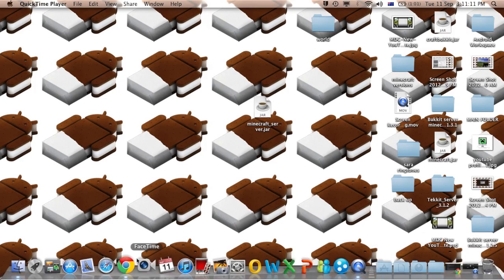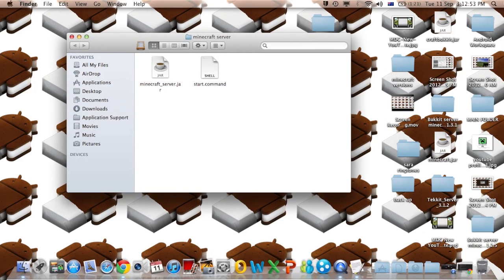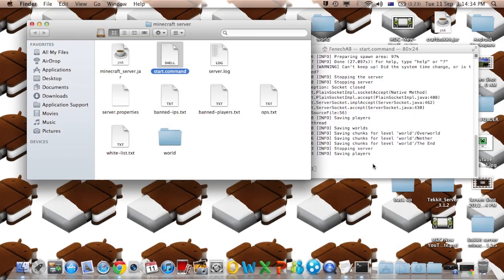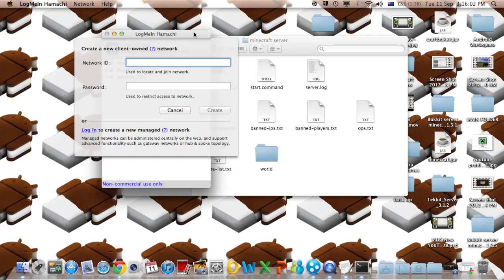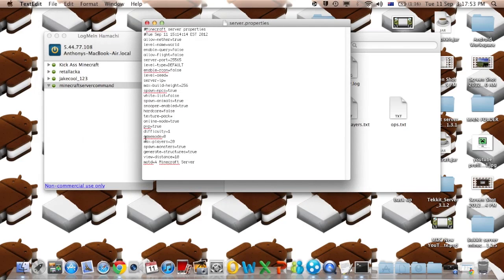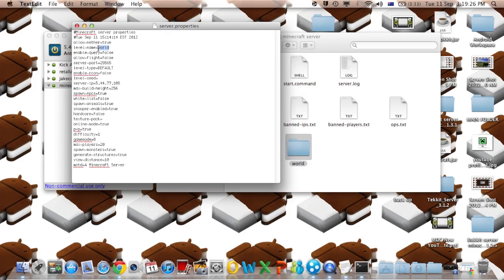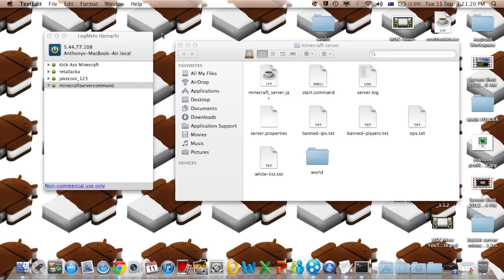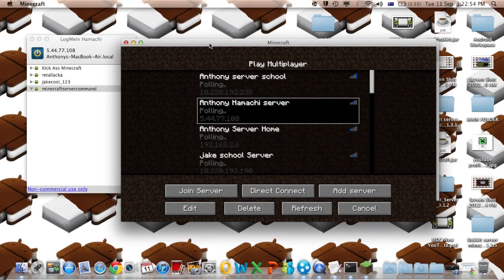How to make a minecraft 1.3.2 server on Mac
Terminal Permissions Code:
chmod a+x